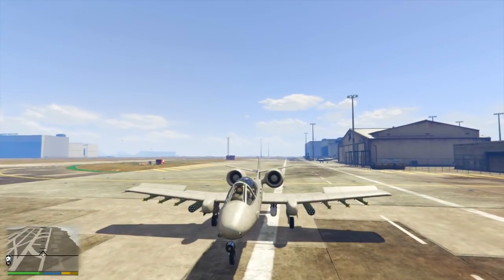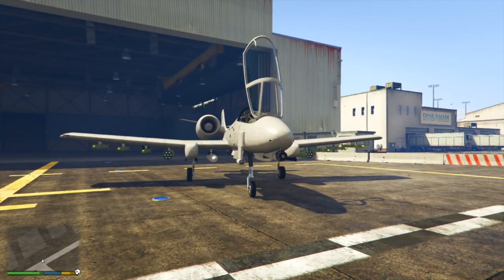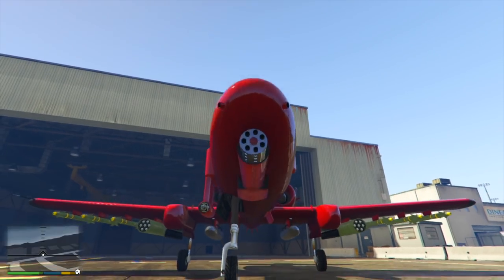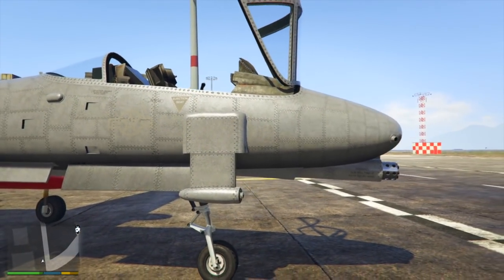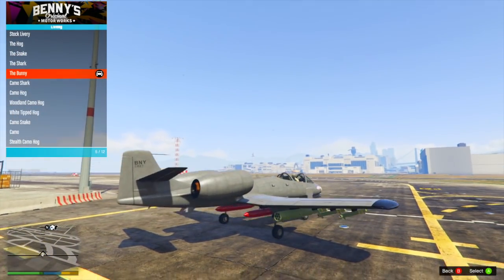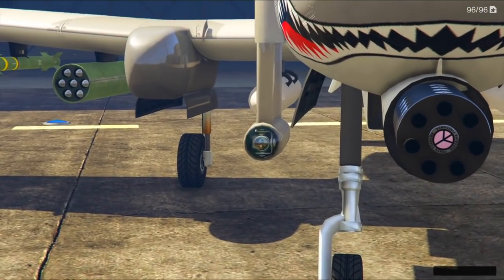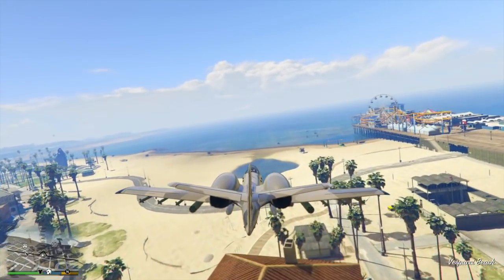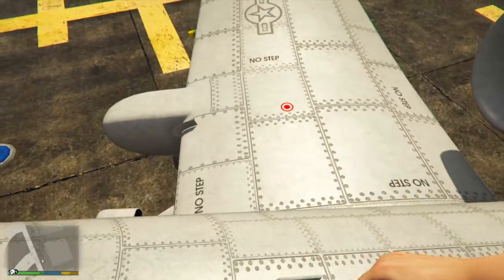15 THINGS YOU NEED TO KNOW BEFORE YOU BUY THE B-11 STRIKEFORCE IN GTA ONLINE! (AFTER HOURS UPDATE)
15 THINGS YOU NEED TO KNOW BEFORE YOU BUY THE B-11 STRIKEFORCE IN GTA ONLINE! (AFTER HOURS UPDATE)

15 secret features, hidden details and more cool things you need to know about the B-11 Strikeforce jet in GTA Online before you buy!